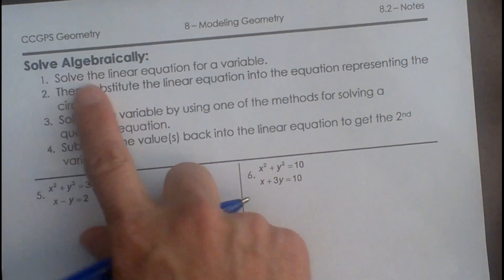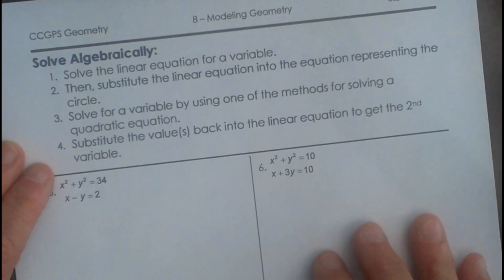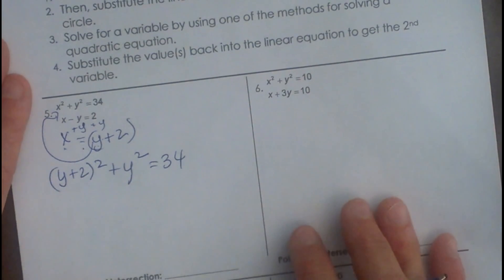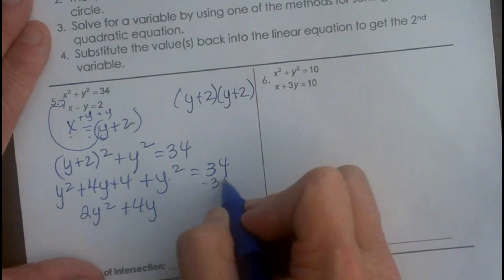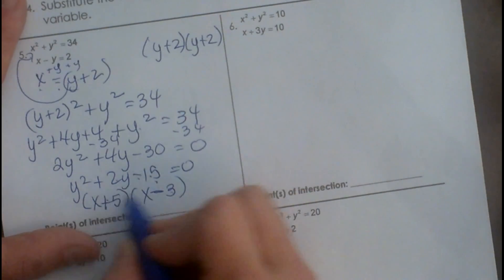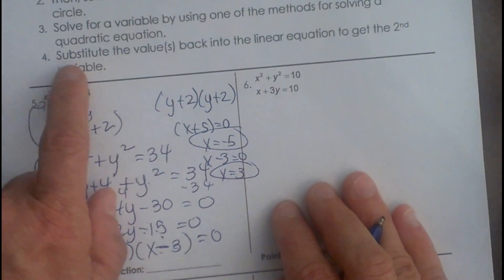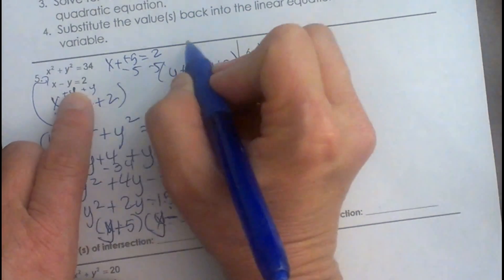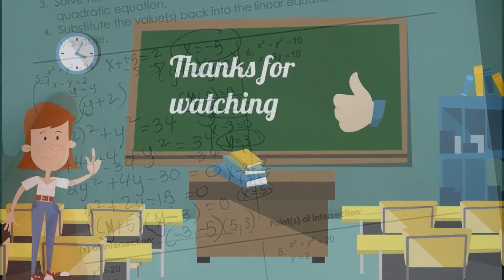Finding the intersection of a circle and line algebraically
In this video you will learn how to find the intersection of a line and a circle algebraically.

Transcript

Finding the intersection of a Circle and a line algebraically
We will solve the system. We have a circle and a line. The may not cross and you wouldn't have a solution. They might touch once, or they may touch twice. If you have a circle and a line my go through the line twice and have two points of intersection. It can't have more than two points of intersection.
First we will solve the linear equation for a variable.
We will take the linear equation.
This is the one without any x squared in it and solve for one, whichever one is easier.
Step 2 we will substitute the value back into the linear equation to get the 2nd variable
Let's try this
First lets solve for x, because we can add y to both sides
Now lets plug in (y+2) for x
We now get (y+2)^2 + y^2 =34
We now need to get this as a quadratic in order to solve it.
Lets foil this out and we get
y^2 + 4y + 4 + y
I got that by foiling out (y+2)(y+2)
Let combine our like terms
We will get 2y^2 + 4y -30 =0
We now have the quadratic set to zero.
We can divide everything by 2 because it will make it easier.
We can now factor
What multiplies to 15 and has a difference of 2?
5 and 3 would work and it will be a +5 and a negative 3
What are the solutions?
Set these equal to zero, and (x+5) =0 equals -5
and (x-3) =0 equals 3
However I don't have a point.
I now have the x values, I now need to substitute the x value back into the linear function to get the y value.
What a minute, these are y values, sorry
I didn't solve correctly, these are y values
I will plug these in for y not for x
Lets plug in y as -5
So that point is negative 3 because that is my x coordinate ( -3,-5)
Now lets solve for y =3
x -3 =2
So x =5
The x value is 5 when the y value is 3
5,3)